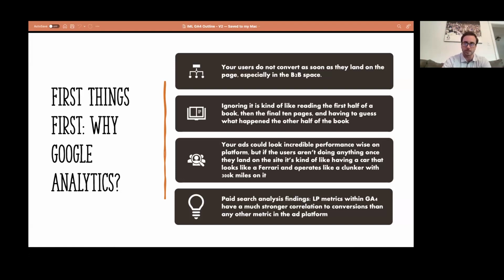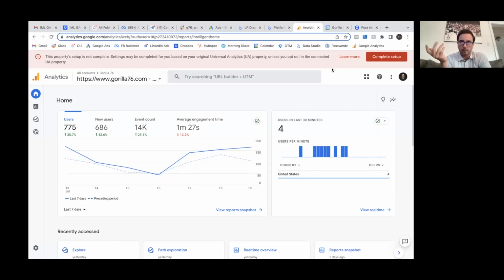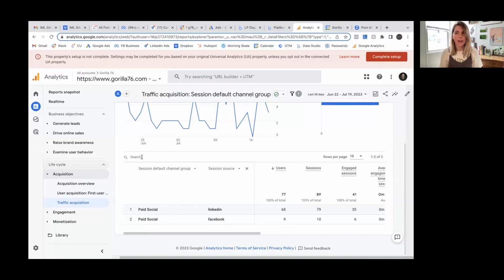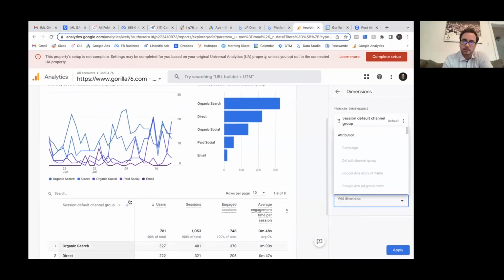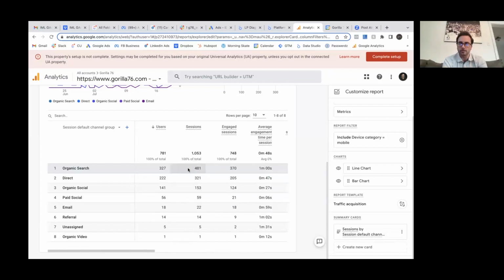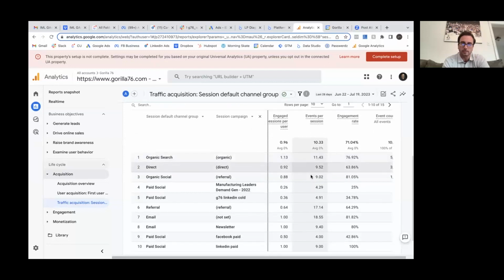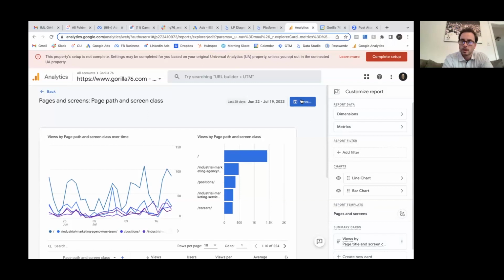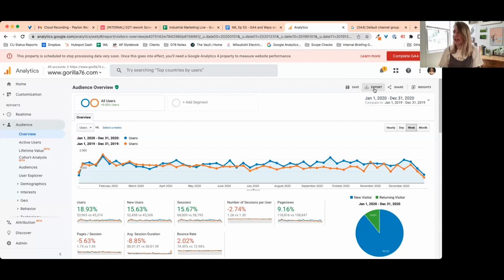IML: GA4 for Industrial Marketers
Now that Google Analytics 4 (GA4) is actually here, how confident do you feel that you're using it effectively? In this screen-share heavy episode, we cover:

👉 What has changed from UA to GA4
👉 Reporting views worth exploring
👉 Events and metrics that matter to leadership
👉 How to archive your data from your old UA properties

Join us live on future IML sessions!

Listen to IML episodes and more on our podcast! Check out The Manufacturing Marketer show on your favorite podcast player or grab the latest episode